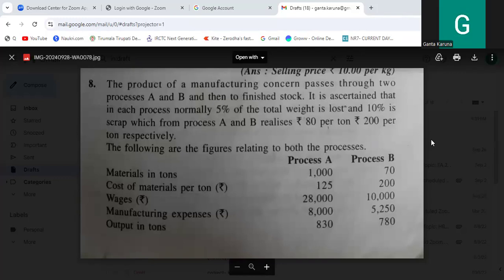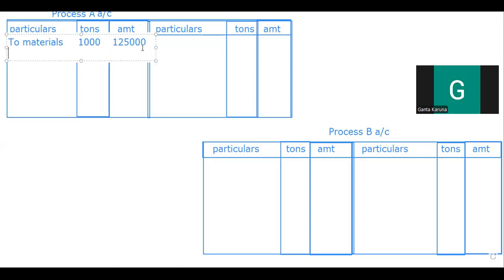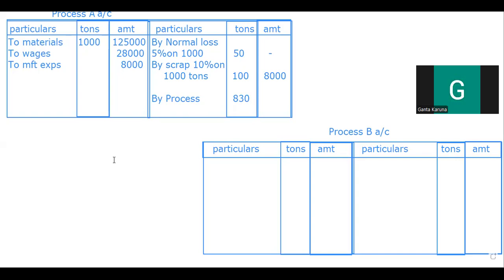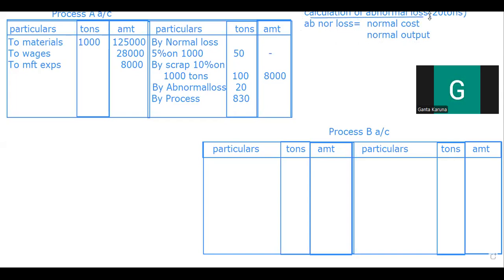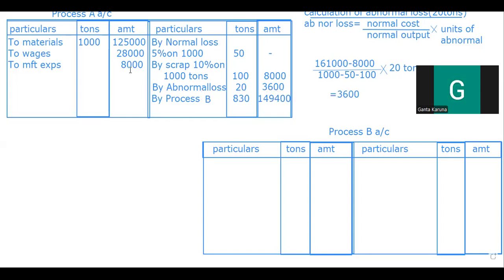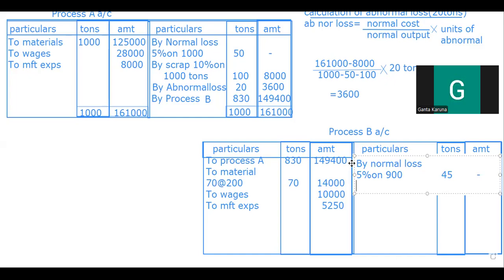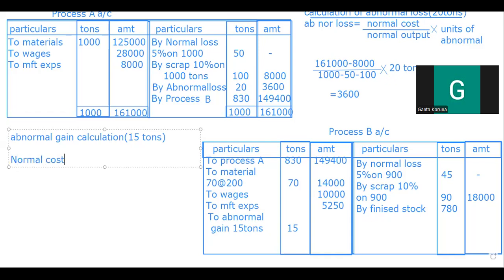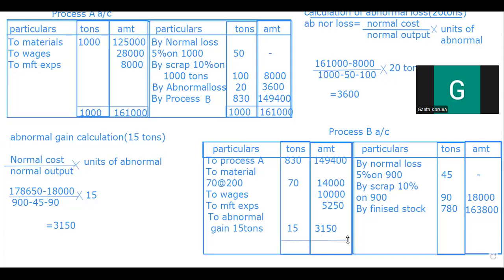process costing(abnormal loss)